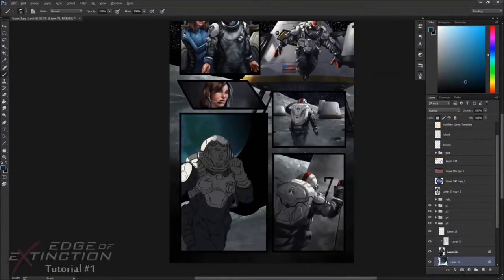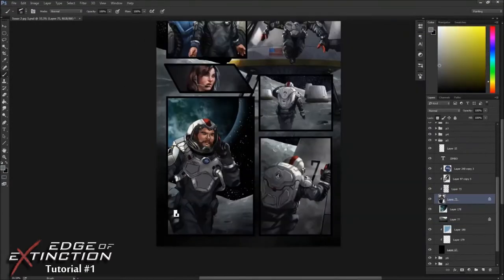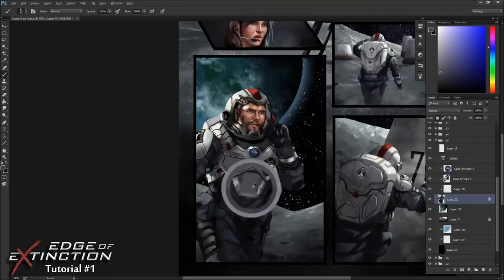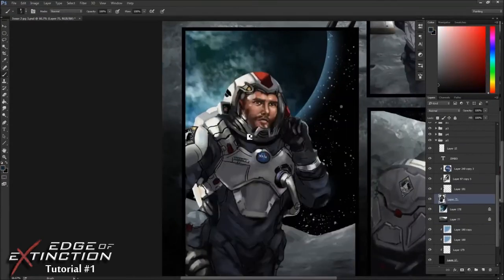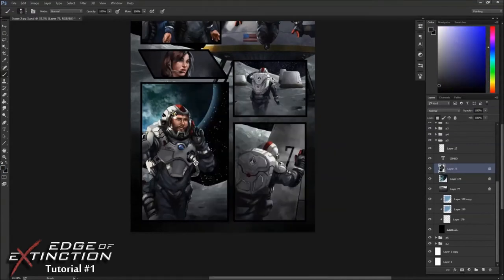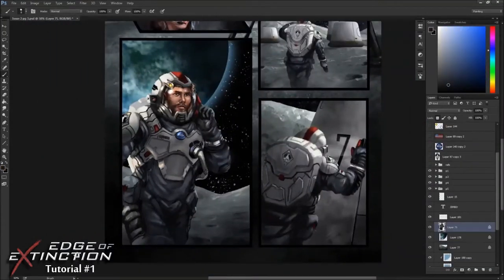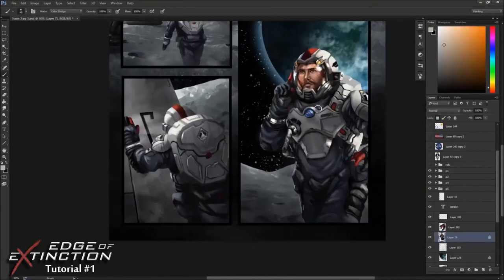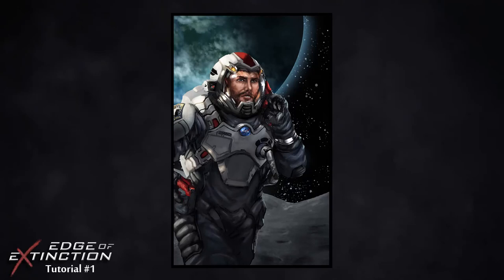Edge of Extinction Art Tutorial #1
This is the first  EOE Art tutorial. We plan on making more soon.
Please check out our Facebook page and follow, and you can see Issue 1 on Comixology.com for purchase.